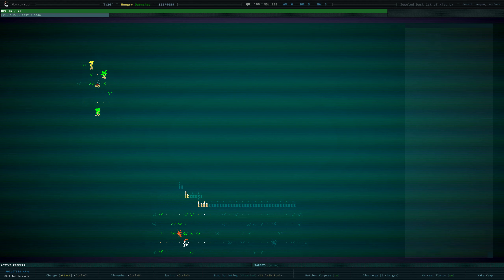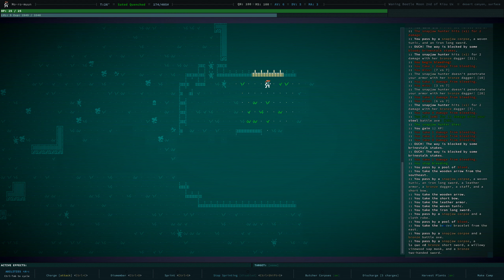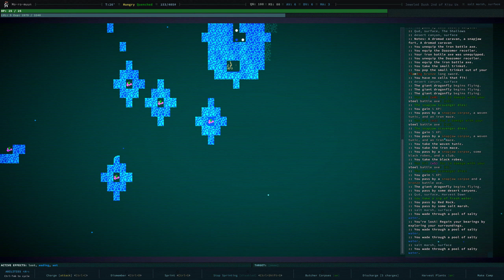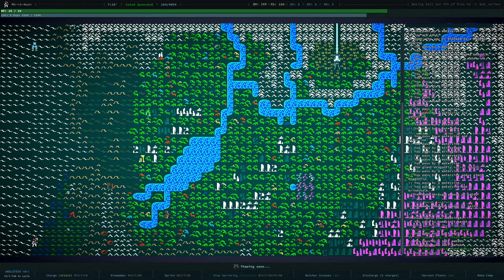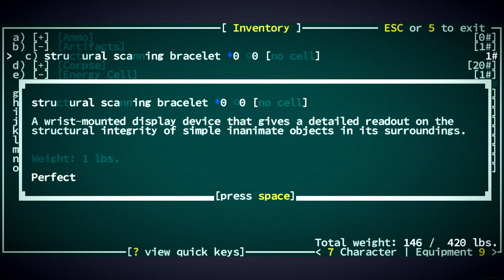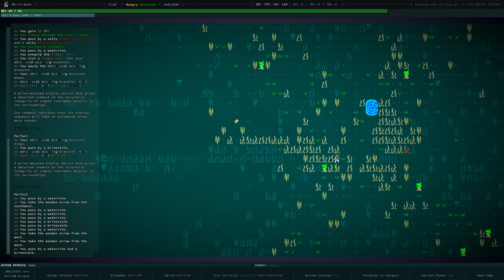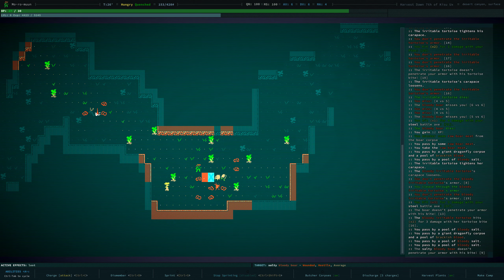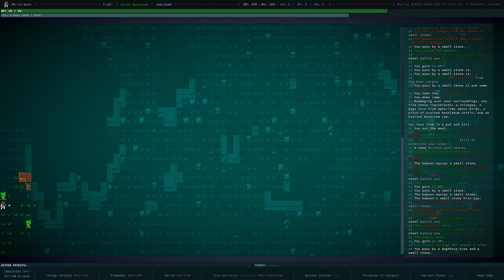Caves of Qud -- Episode 3: A Hello To Arms -- Berserker Marauder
Let's Play of Caves of Qud: Berserker Marauder (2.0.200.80 Early Access)
Episode 3: A Hello To Arms

We finish up the starting quests and earn our reward, develop yet another mutation, and head south to explore and earn experience before continuing our quests...